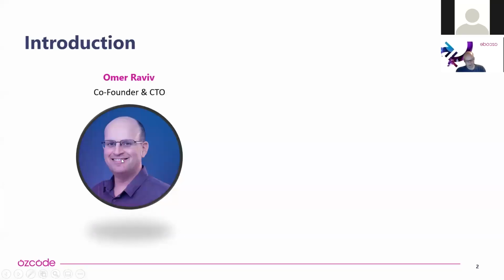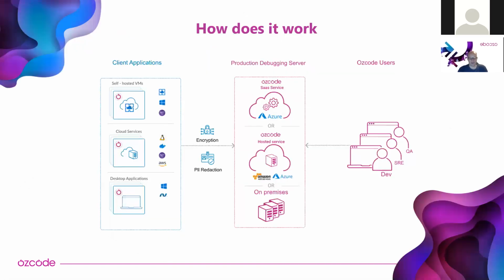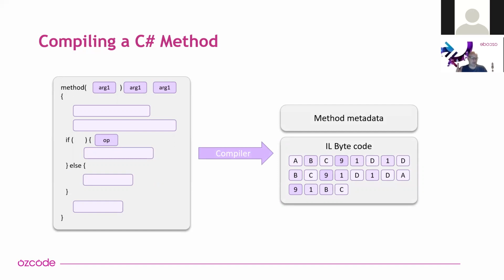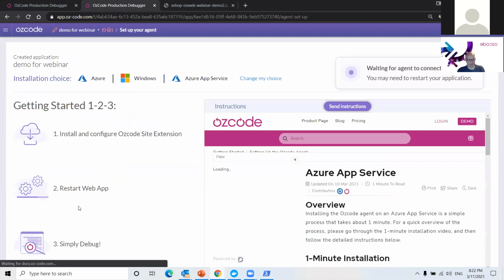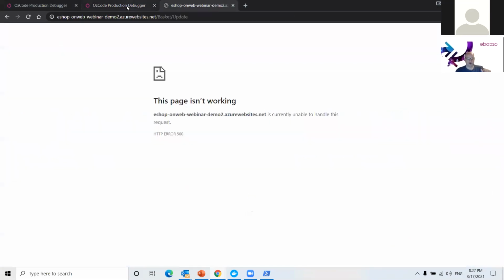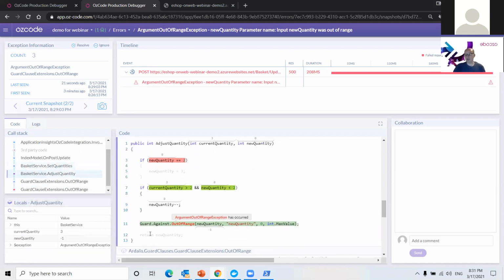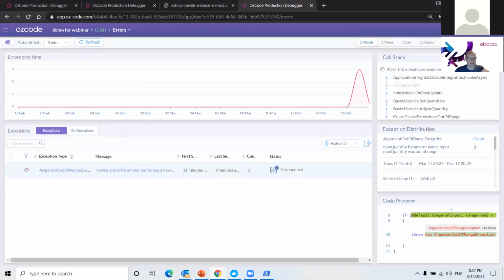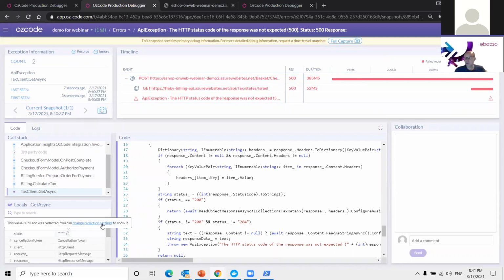Up Close and Personal with Ozcode – Episode 2: 5x Faster Debugging with Autonomous Exception Capture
Imagine never having to reproduce a Production error again. Let's go through:

1. Using autonomous exception capture to resolve Production incidents
Using PII redaction to maintain privacy and compliance while getting maximum visibility into the data
2. Collaborating with team members using messages, @mentions, and deep links into the error